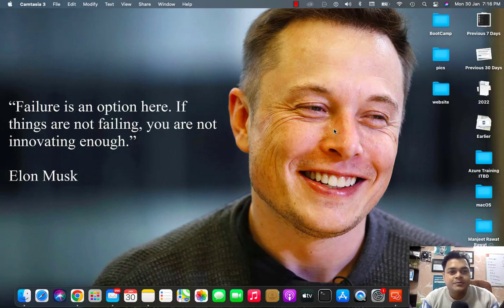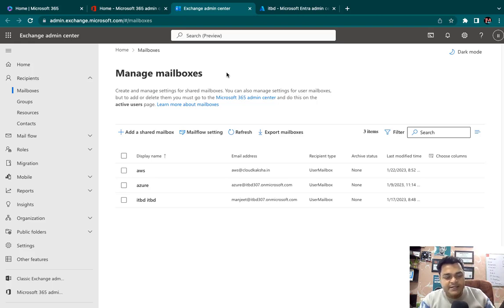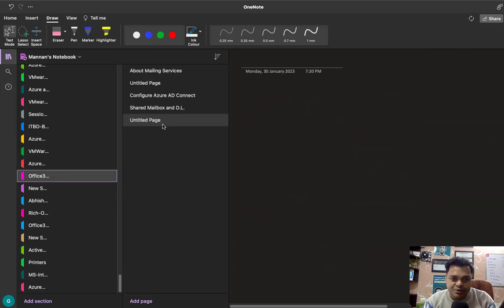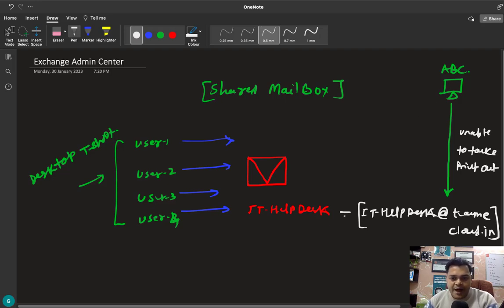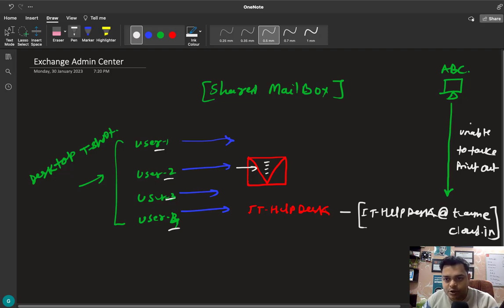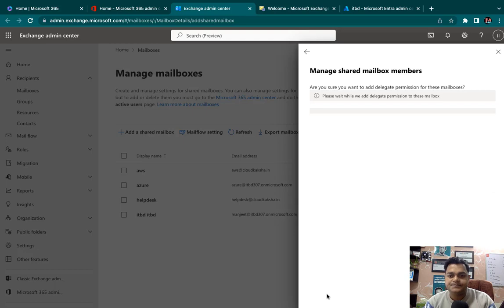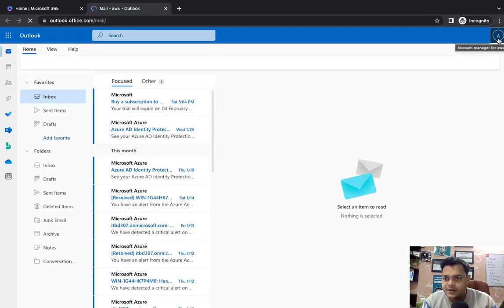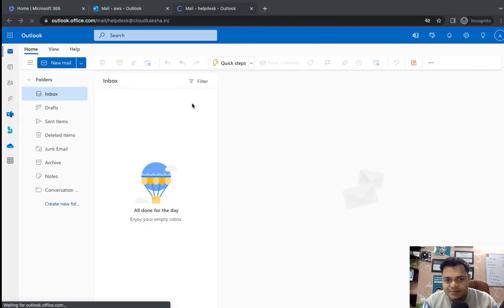Microsoft Office 365 Exchange Admin Center Management ! Configure Shared Mailbox Lab !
Welcome to another session of Office 365 and in this session you will learn about how to manage Microsoft office365 Admin center step-by-step guide and manage shared mailboxes.